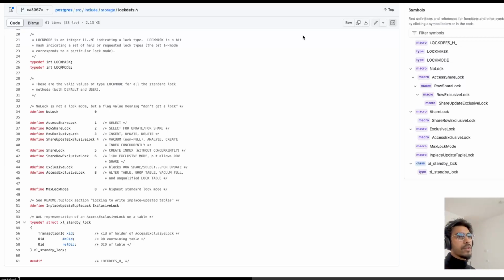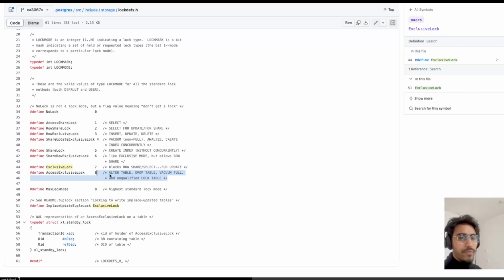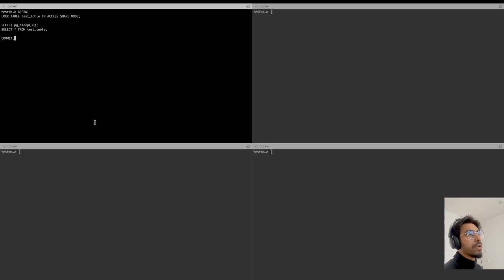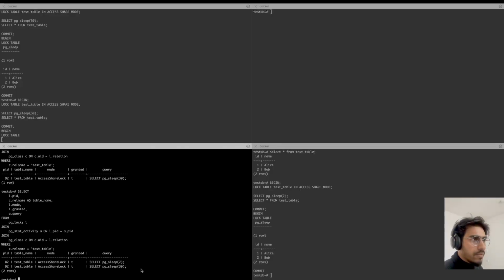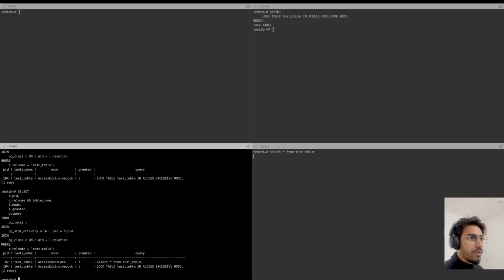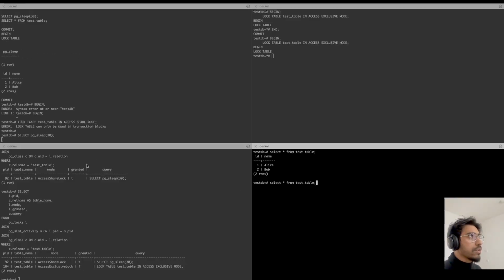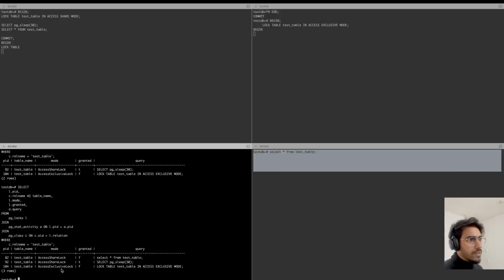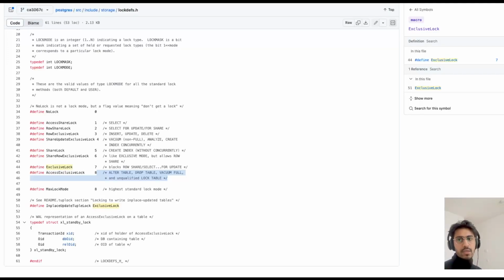Postgres ACCESS_SHARE & ACCESS_EXCLUSIVE lock modes explained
Hey Everyone,
My name is Dharin Shah, I am a Staff Software Engineer at @GetYourGuide  This video I am going to explore lock modes in Postgres. Lets look at demo around ACCESS_SHARE and ACCESS_EXCLUSIVE lock and how and when they conflict